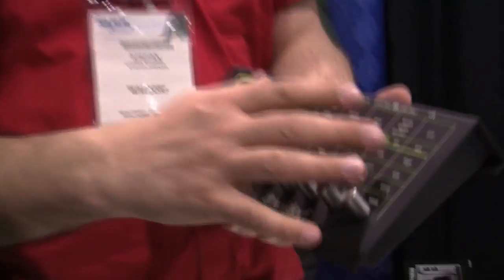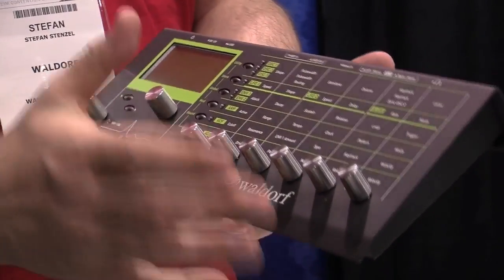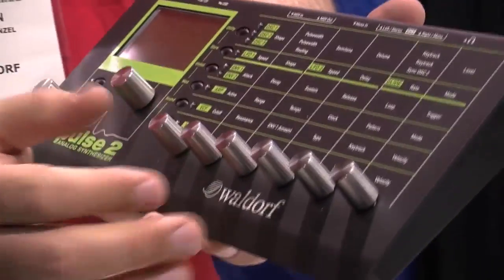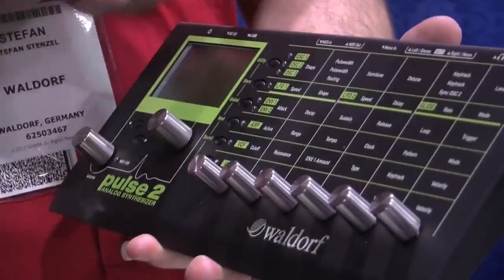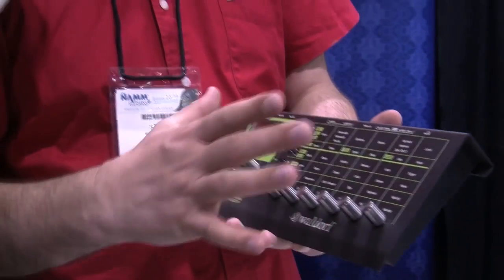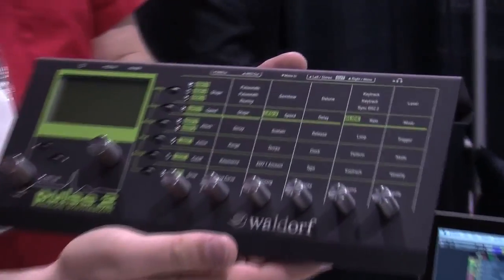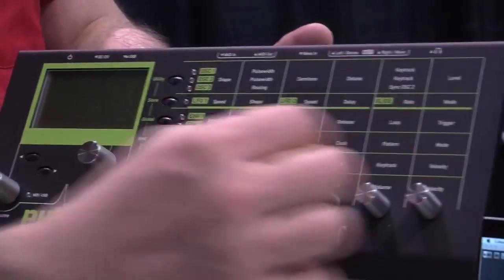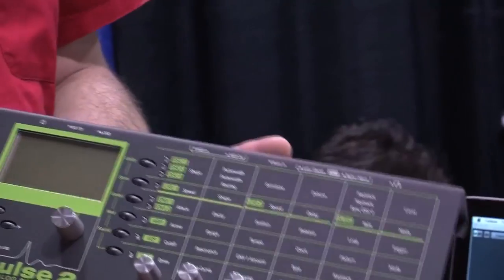NAMM 2012: Waldorf Pulse 2